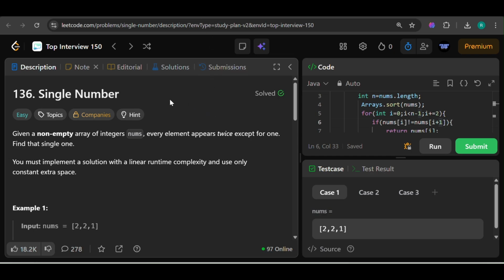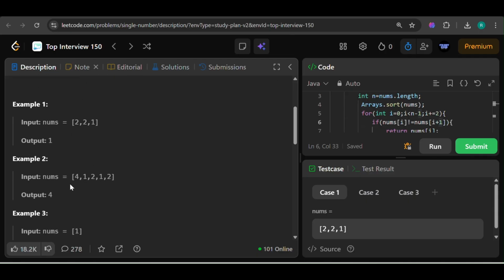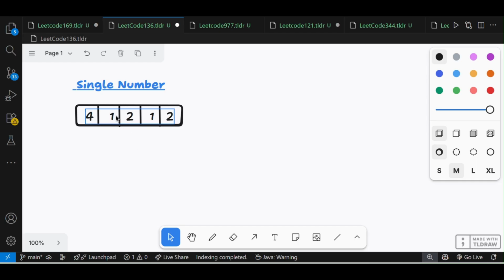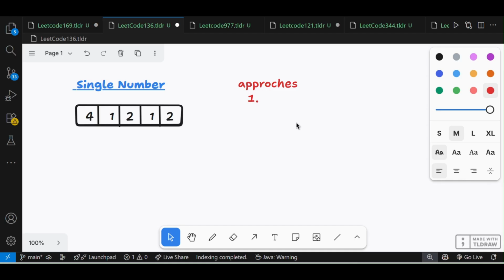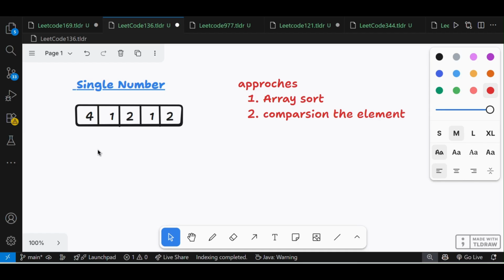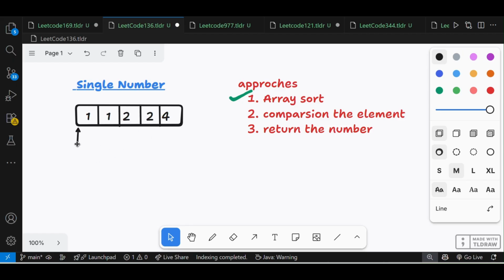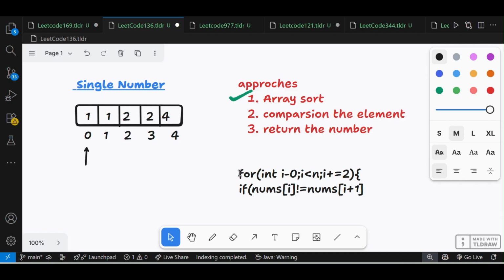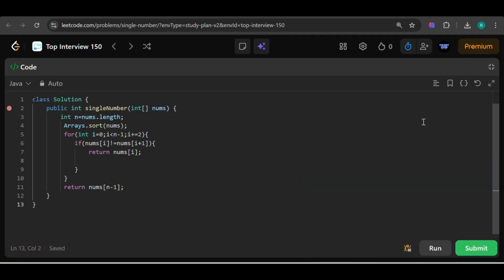LeetCode 136 | Single Number | Easy Approach and Explanation | java Solution | DSA hunt | Easy Trick